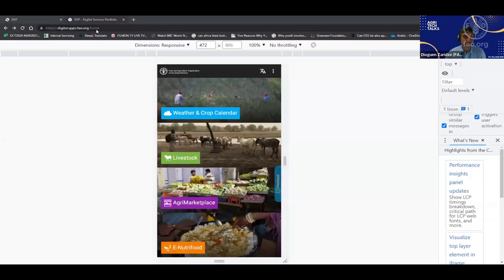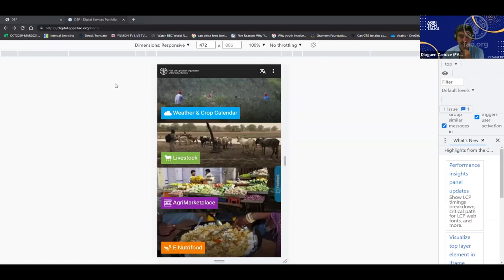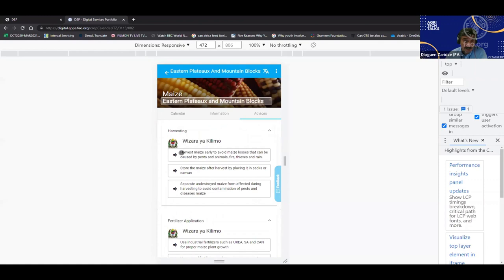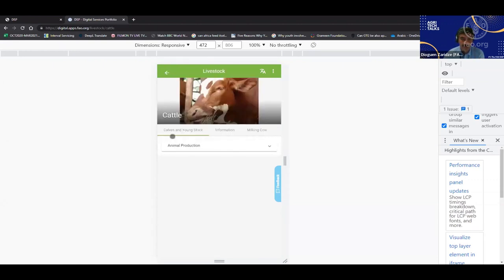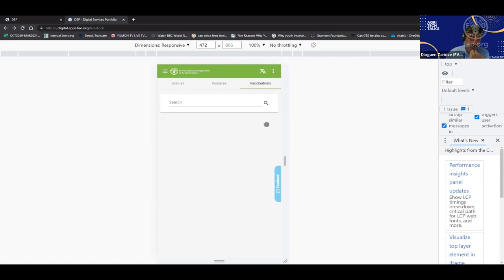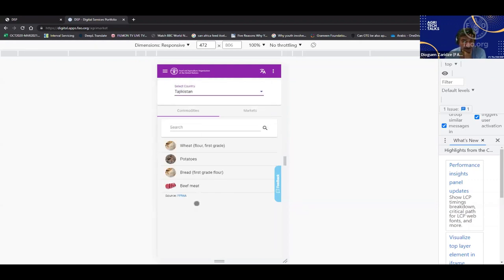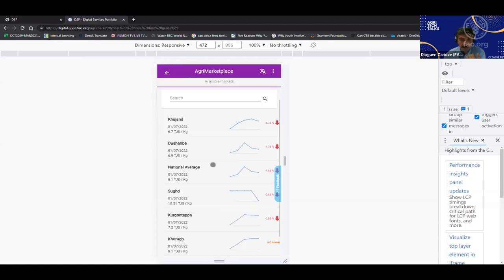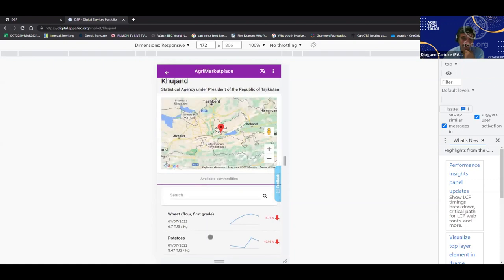AgriTech Talk - A mobile app to deliver advisory services to farmers: the FAO DSP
During this AgriTech Talk, Dioguen Zaridze, Information Technology Officer with FAO, discussed the FAO Digital Services Portfolio (DSP) mobile application, a highly customizable tool to deliver information and advisory services to farmers. The web-based app comes with basic features such as data on weather, crop calendars, and market prices. Dioguen shared his experience implementing the app across several countries and outlined what is needed to launch the app in other projects. Follow the link to explore the app

Hosted by Daniela Di Gianantonio, Digital Agriculture Team Leader, FAO Regional Office for Europe and Central Asia.

AgriTech Talks is an initiative of the FAO Office for Europe and Central Asia aimed at inspiring colleagues across the region to "think tech" when designing and implementing programmes and projects.